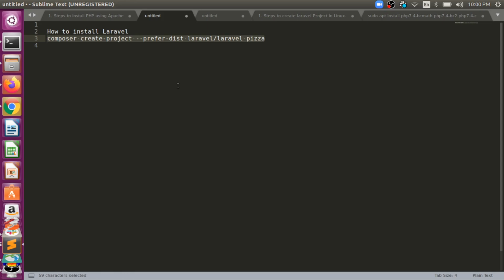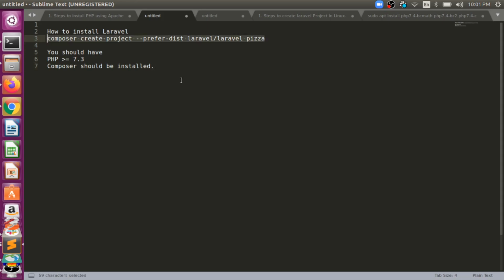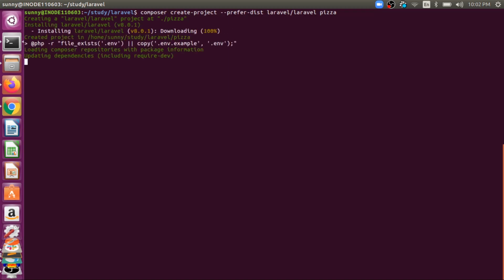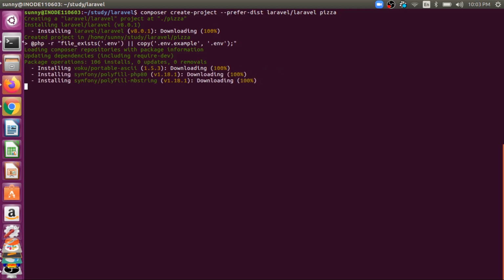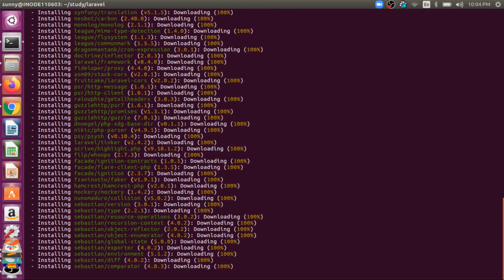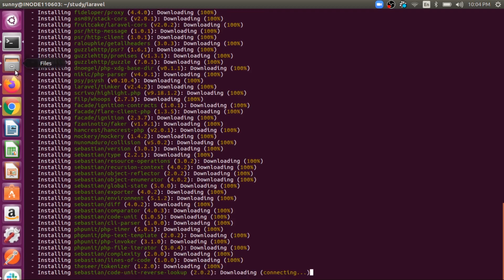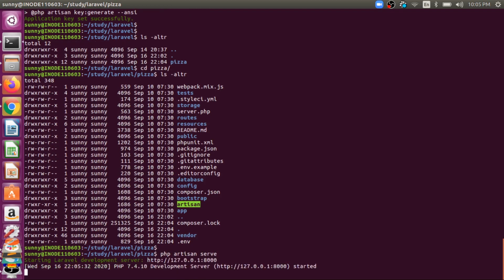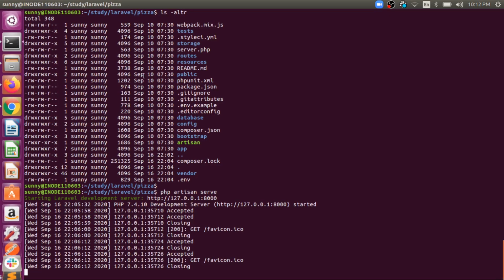Laravel Installation | Laravel Tutorial | Laravel 8 Tutorial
1. Steps to create laravel Project.
 a) composer create-project --prefer-dist laravel/laravel pizza